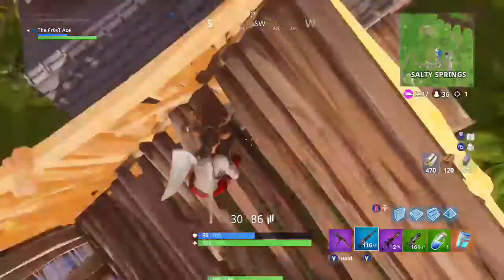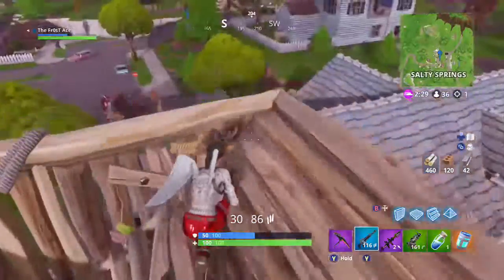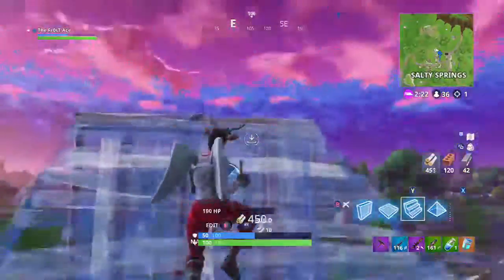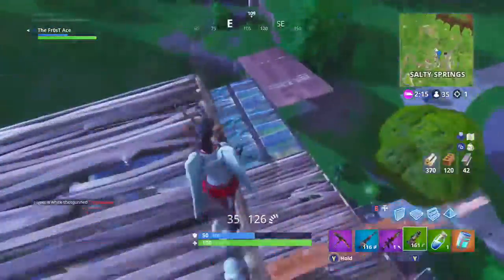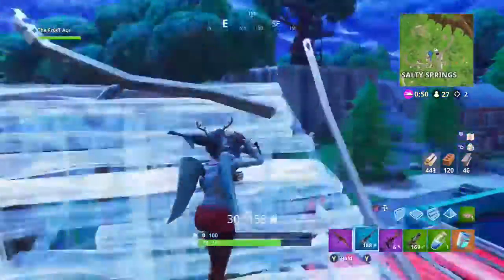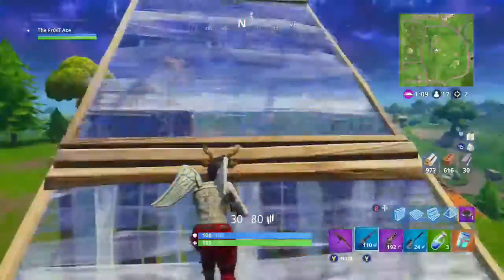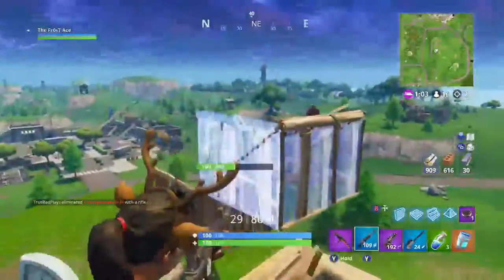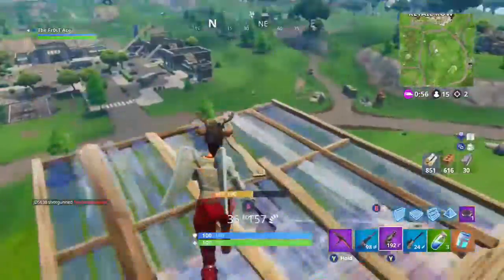THIS *SECRET* WEAPON COMBINATION WILL MAKE YOU WIN *EVERY* FIGHT IN FORTNITE BATTLE ROYALE!!